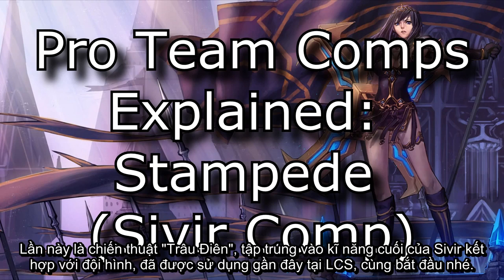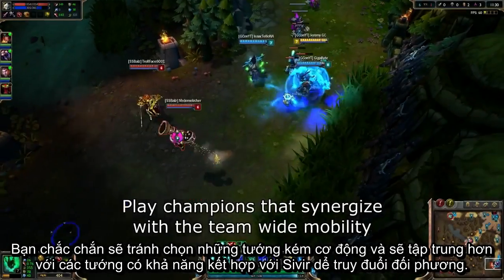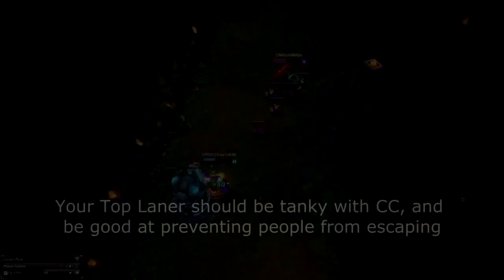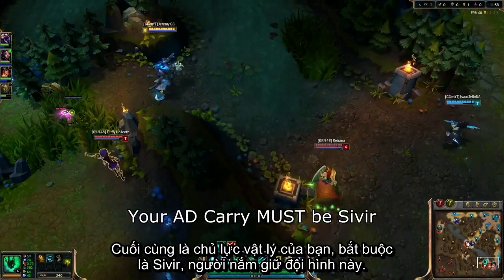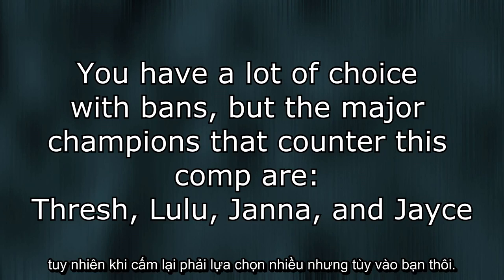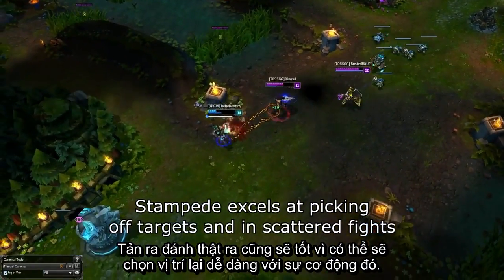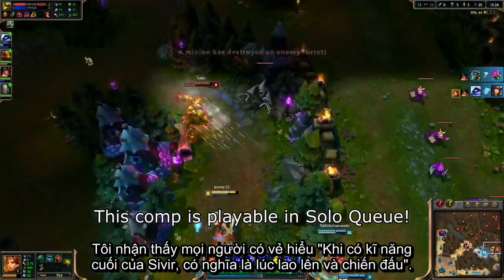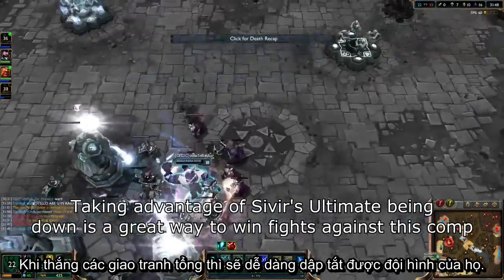Sử dụng đội hình "trâu điên" với Sivir